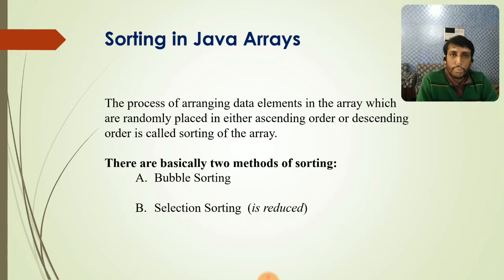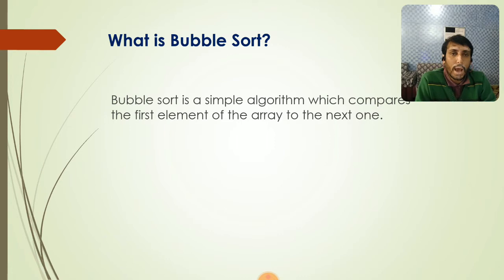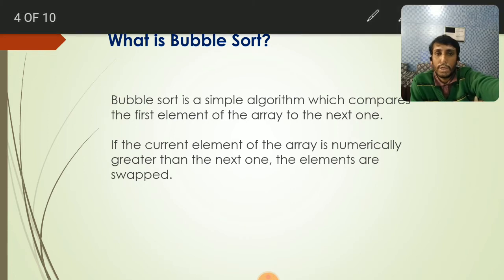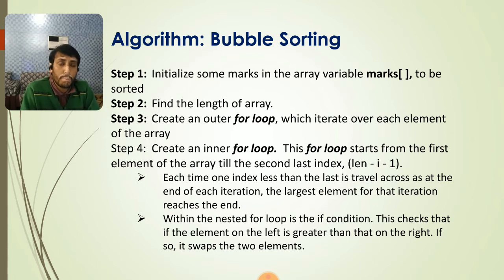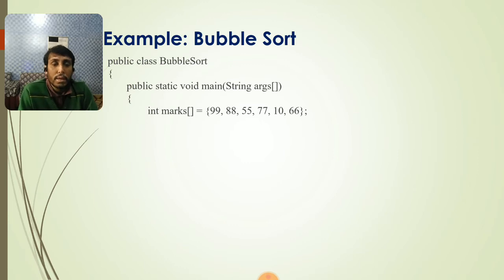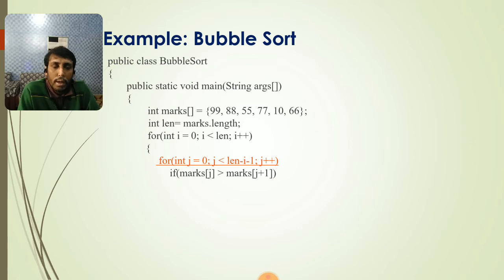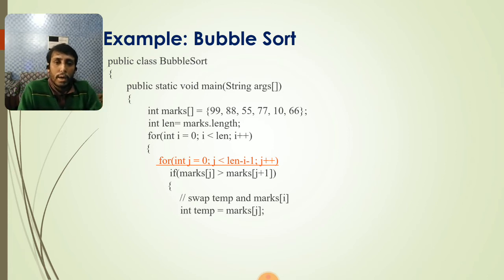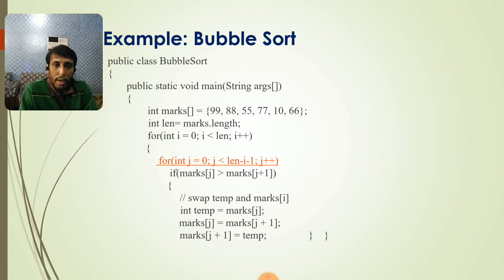Java Bubble Sort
Java Bubble Sort Program